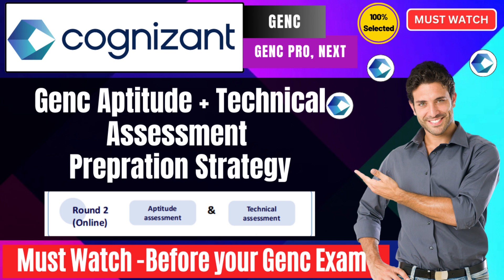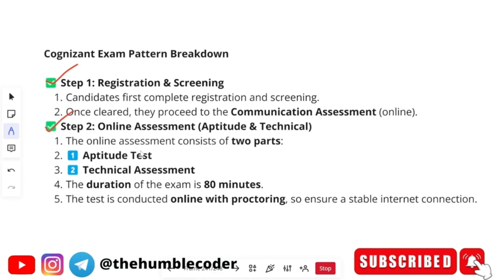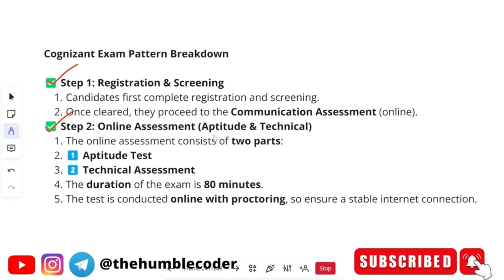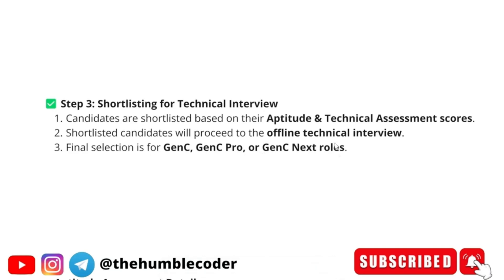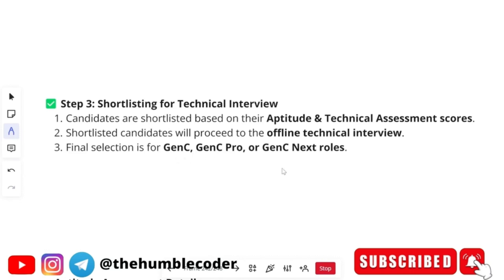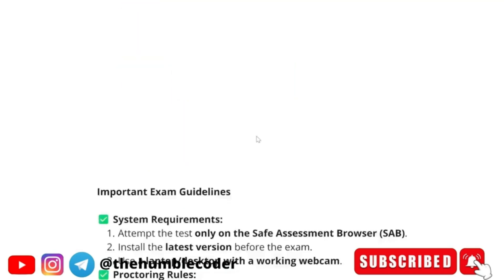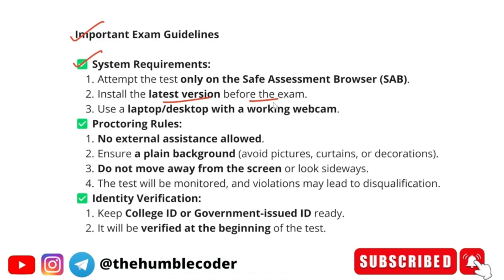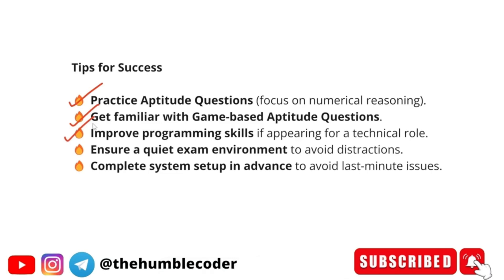🔥Cognizant genc Aptitude Prepration & Revision Strategy | Cognizant GenC Round2 Assessment 2025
In this video, I cover the most important aptitude and reasoning questions asked in the Cognizant GenC Round 1 Aptitude Assessment. Get insights into previous year questions, learn effective problem-solving strategies, and boost your preparation for the upcoming Cognizant recruitment process in 2025.